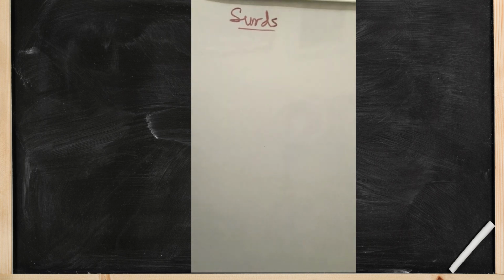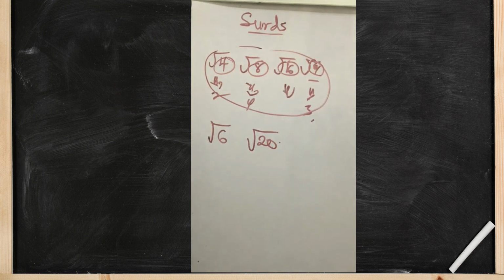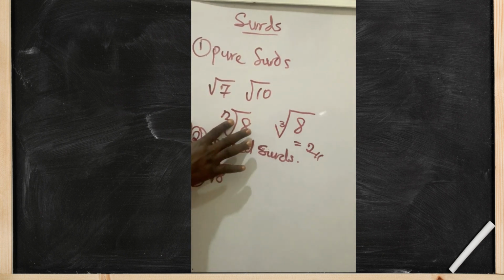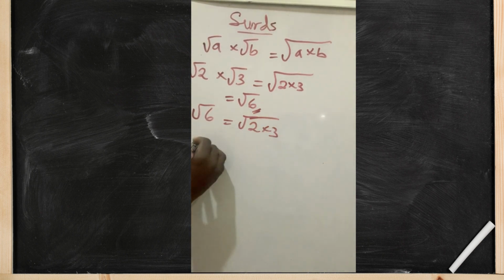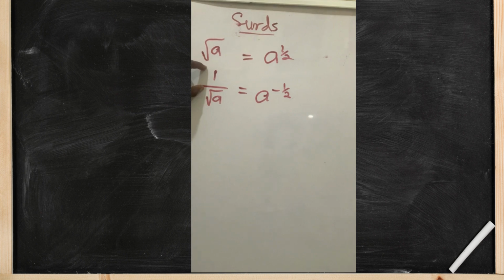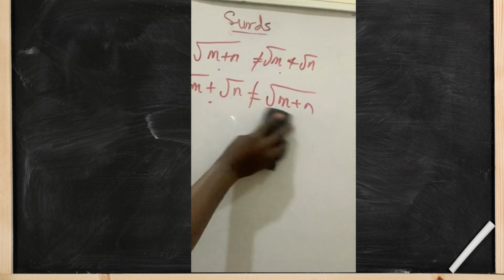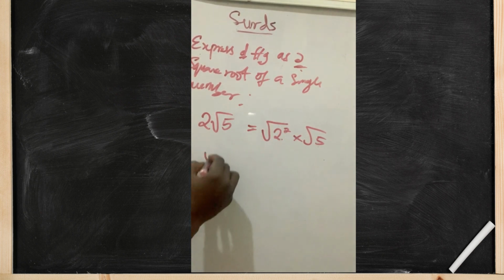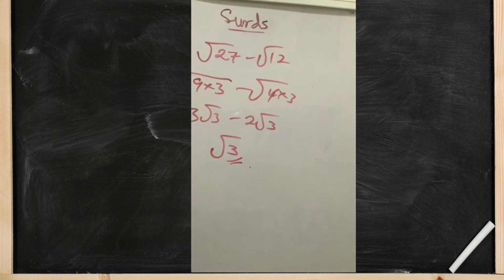Surds Explained Easily | Meaning, Types, Examples, Addition & Subtraction of Surds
Unlock the mystery of Surds in this easy-to-follow math tutorial! 📘
In this video, you’ll learn:
✔ What surds are and their meaning
✔ Different types of surds with examples
✔ How to simplify surds step by step
✔ Addition and subtraction of surds made simple

Whether you’re a high school student, exam candidate, or just brushing up on your math skills, this video will help you understand surds clearly and quickly.

👉 Watch till the end for solved examples that make surds easy!